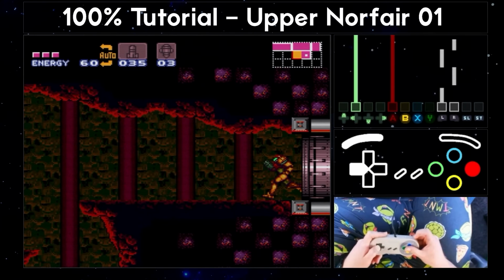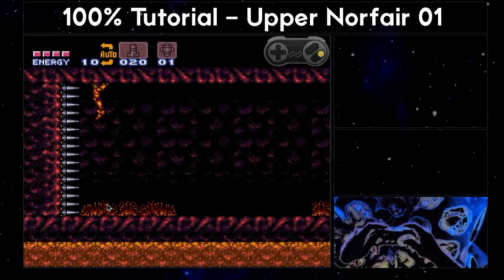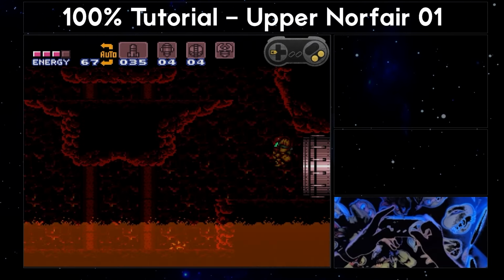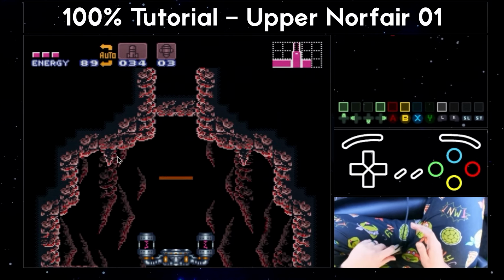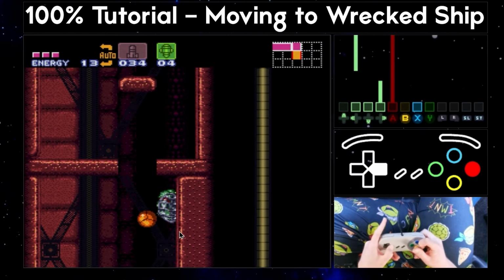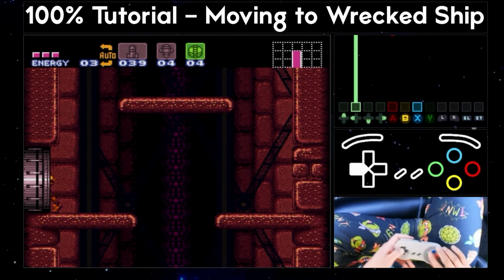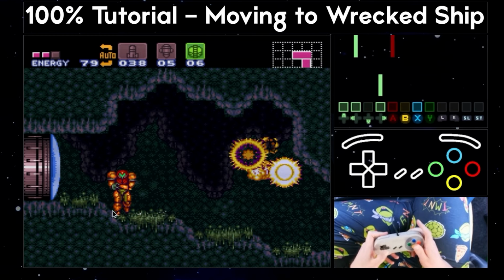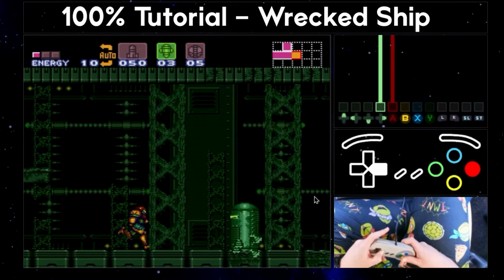Super Metroid 100% Tutorial 2024 - Part 4 - Upper Norfair 01 Part 2 to Wrecked Ship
Part 4 of my new 100% Tutorial for 2024.

I hope people enjoy this new format. The one thing I don't like about it is the lack of Samus sound effects, but stripping all audio was better than having it be jumbled together with me trying to talk over the footage.

If you have any other feedback on what you would like to see/how this could be improved, feel free to let me know :)

or right here on YouTube most of the time :)

Timestamps:

00:00 - Intro/First Couple Rooms

02:30 - Switch to Early Croc Route
05:15 - Early Crocomire Fight
10:45 - Spikesuit/Leaving Croc's Room
15:35 - Leaving Grapple Beam
20:00 - Back through and Above Croc's Room

23:25 - Switch back to Late Croc
28:55 - Leaving Ice Beam
33:35 - Alpha Spark Setup
36:20 - Up Red Tower

39:30 - Early Croc Red Tower

42:00 - Hellway/Collecting Alpha Power Bombs
47:30 - Leaving Alpha Power Bombs
51:25 - Entering Beta Power Bombs
1:01:10 - Setting Up Ocean Fly
1:05:10 - Executing Ocean Fly
1:09:50 - Wrecked Ship Entry
1:14:35 - Pre-Phantoon Speedball
1:17:10 - Outro